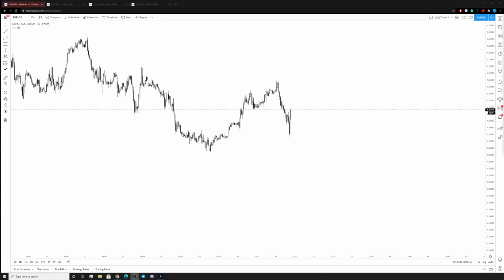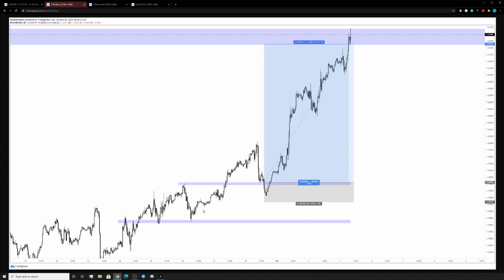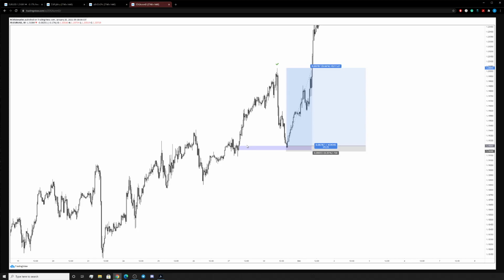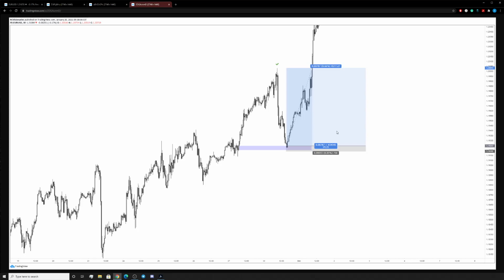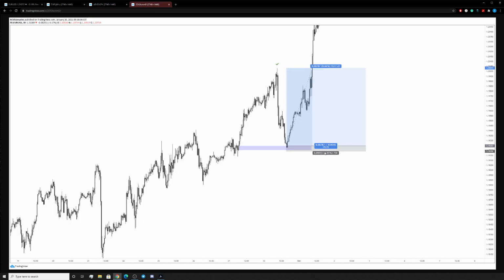Risk:Reward (P1, 4/5)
What is Risk:Reward? What is RR based on? Perspective is everything, ROI is crucial. Take advantage of risk.